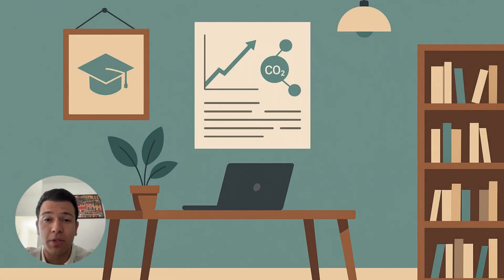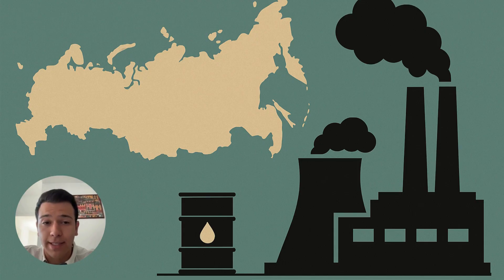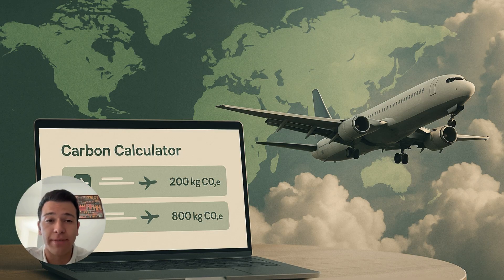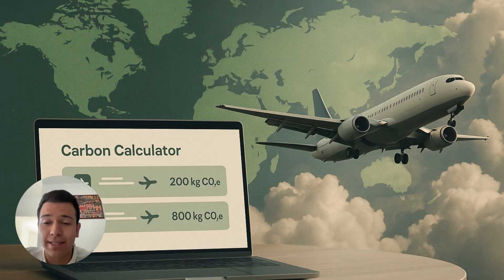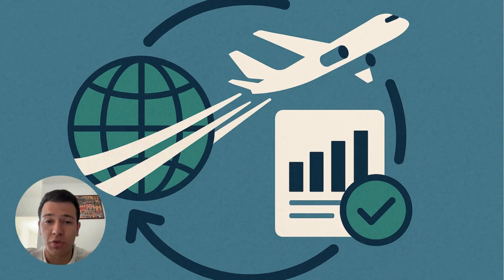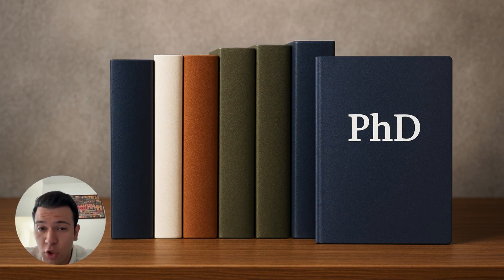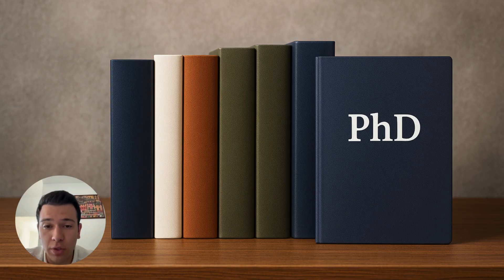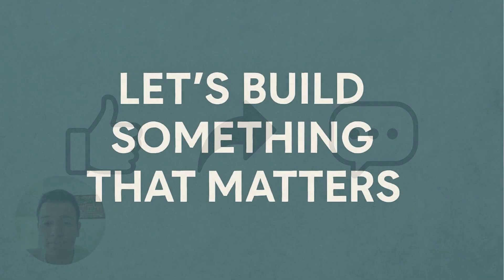Why I’m Pursuing a PhD in Climate & Aviation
Hi! I'm Yury Erofeev, a climate-tech professional based in Berlin. In this video, I share why I'm passionate about building a global standard for aviation emissions reporting—and how The Admit Lab's PhD Prep Fellowship can help turn that vision into impact.

The PhD is not just about research. It's about joining a community of scholars, mentors, and changemakers working to solve real-world problems. This fellowship will help me sharpen my proposal, expand my academic network, and bring climate data innovation to the global stage.